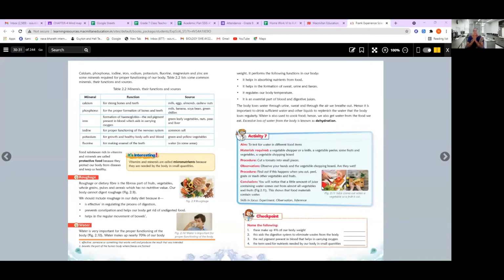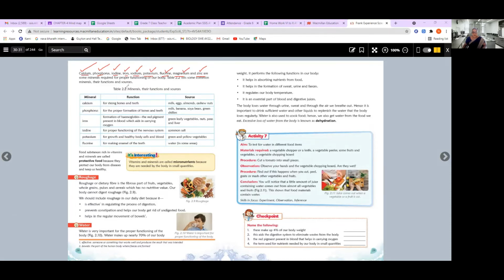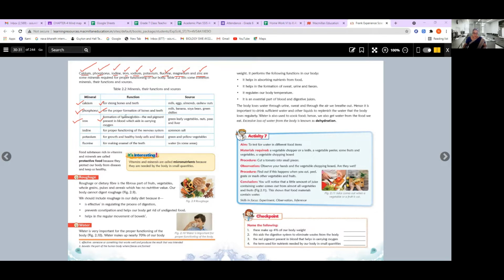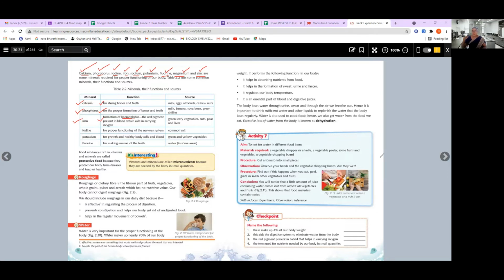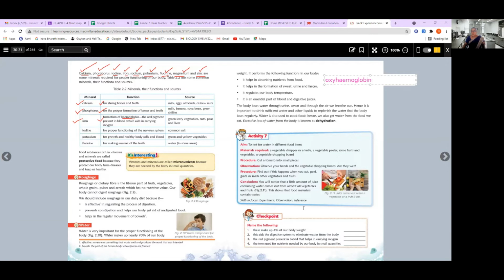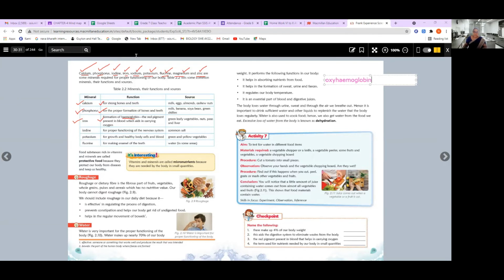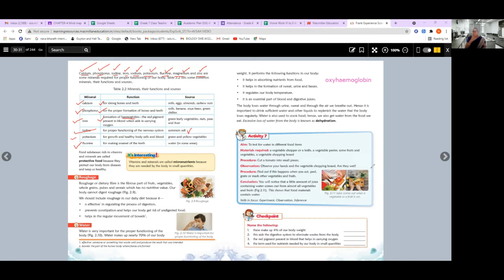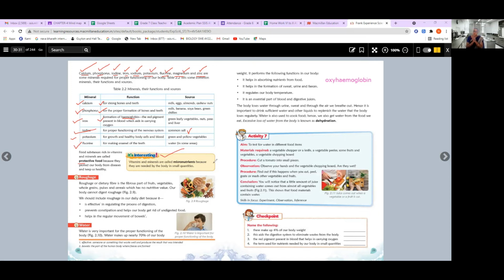Components of food part 4 | Grade 6 | Biology | Concept Video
1000StepsSriShakthi Video No.619 | Components of food part 4

1000Steps is an initiative by Sri Shakthi International School to present 1000 Hands-On activity Videos over the next 40 weeks on social media platforms. Each day you can expect 4 videos at the following timings : 11:00 am, 6:00 pm, 7:00 pm, 8:00 pm on our Facebook pages, YouTube Channels and Instagram accounts. The initiative will run from 19th July 2021 to 19th April 2022. One can expect videos to be in the genre of Morning  Assembly, Concept Activities, Interesting Experiments, Arts and Sports Integration, Speech Projects, Celebrations, Achievements, Flagship Events, Expert Sessions, Career Conclaves and even Olympics 2021 Reviews.